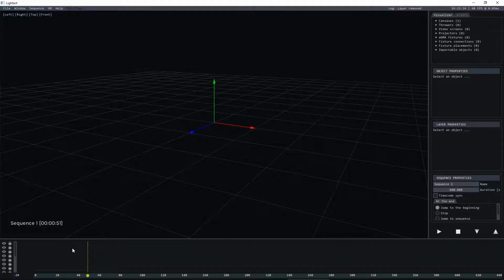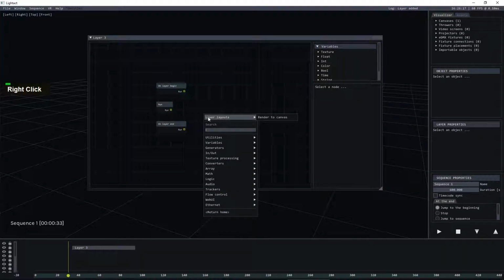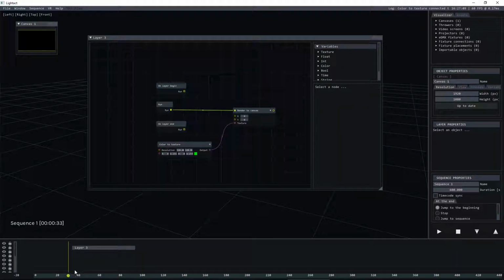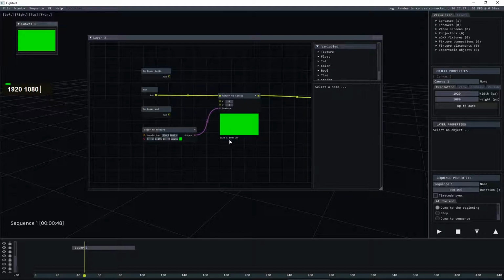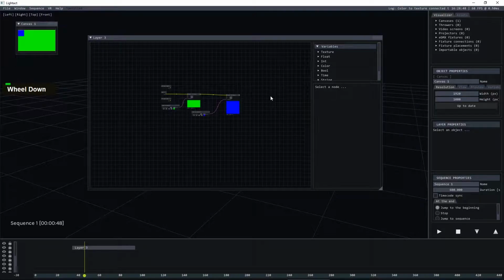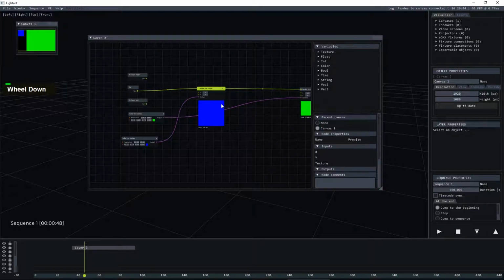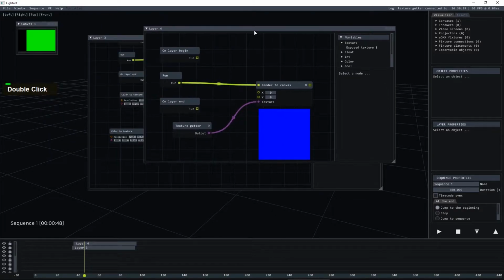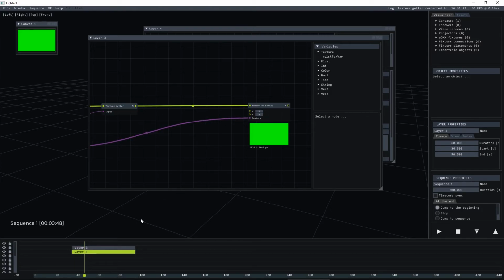Introduction to Layer Layouts | Lightact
This tutorial gives a brief introduction to Layer Layouts  - Lightact's Visual Scripting engine. We'll talk about action flow, sharing variables and layer execution order.

Duration: 6:14